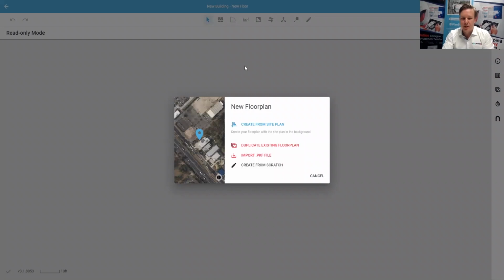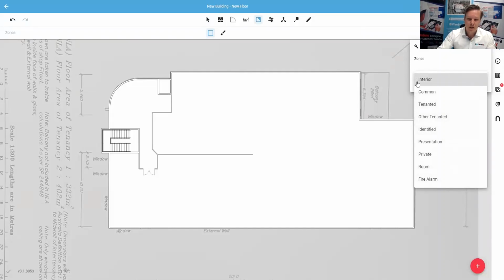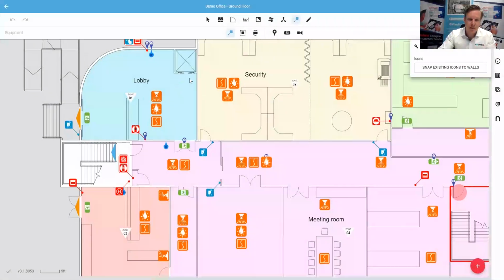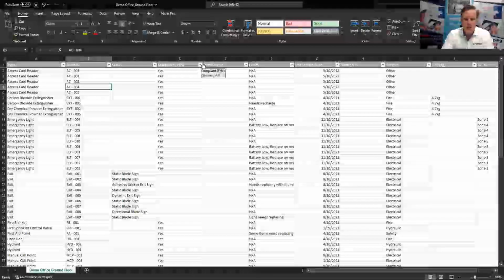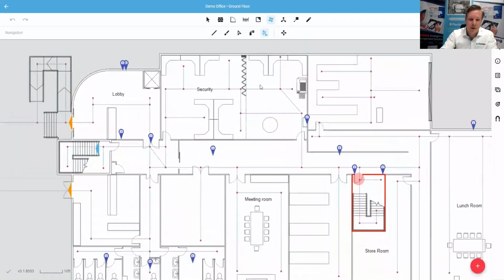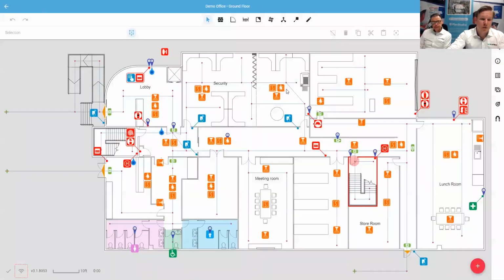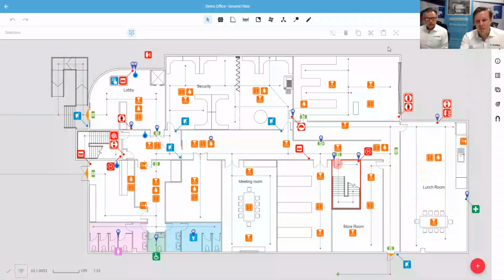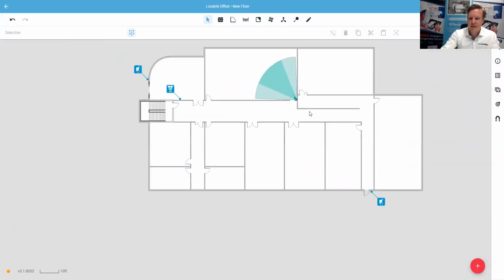ESA Webinar: Indoor floor plan mapping for electronic security and asset location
Have you visited a customer's site and wasted time searching for assets that need maintenance? No one at site knows where the item is either.

What if only you had been provided an up-to-date digital floor plan with all the assets clearly identified upon it? Locatrix has a very simple way to do this called PlanStudio.

PlanStudio is fast becoming a tool being used for indoor mapping and locating of assets and saving break-fix records. Join this webinar and we look forward to helping you solve this problem.